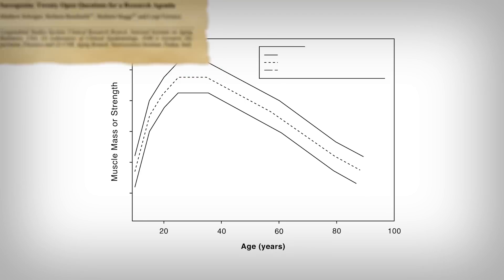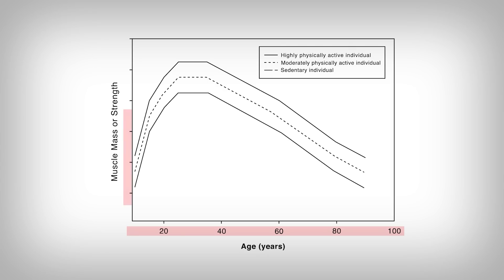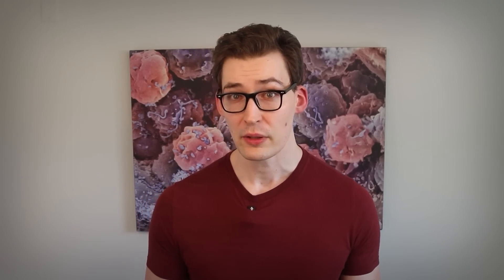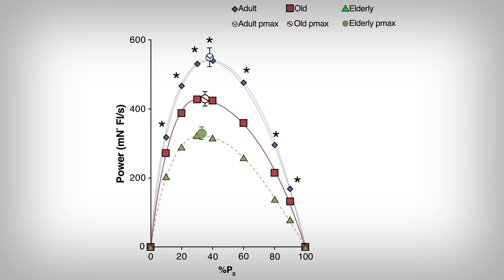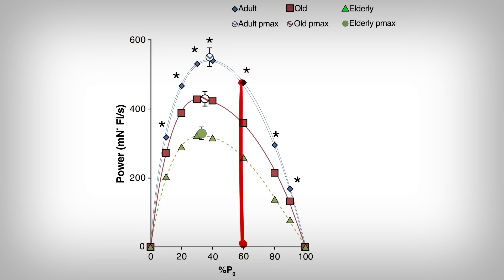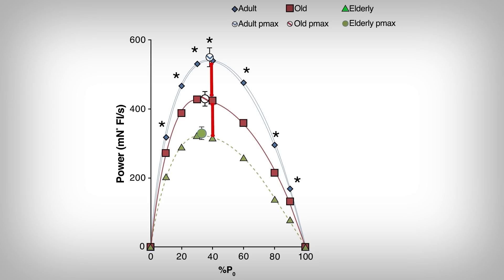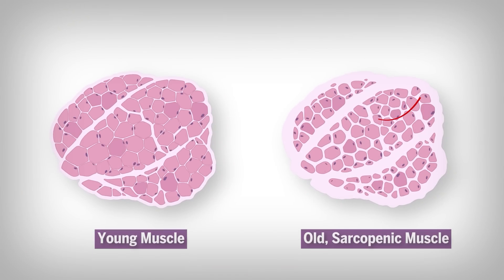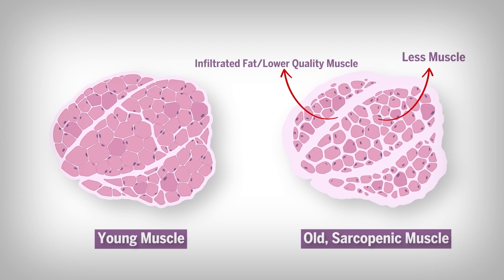2 Hidden Issues to Avoid if you’re over 60 to stop early Death (and what to do)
References [Copy & Paste DOI into Search Engine]
[1] Researchgate: Sarcopenia: Twenty Open Questions for a Research Agenda.
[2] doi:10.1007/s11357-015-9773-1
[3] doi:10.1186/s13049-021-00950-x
[4] doi:10.1126/science.abe5017